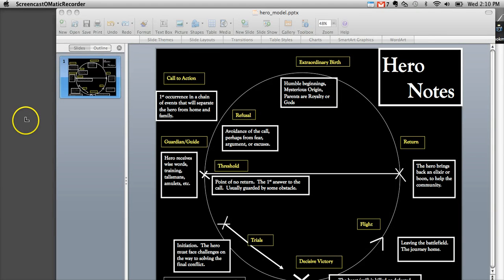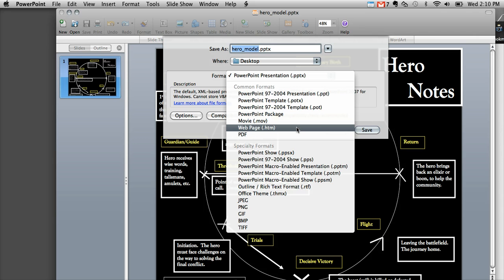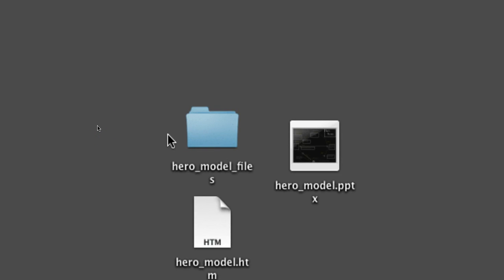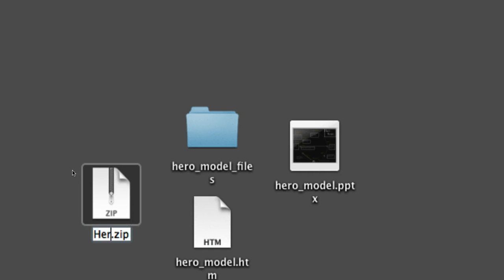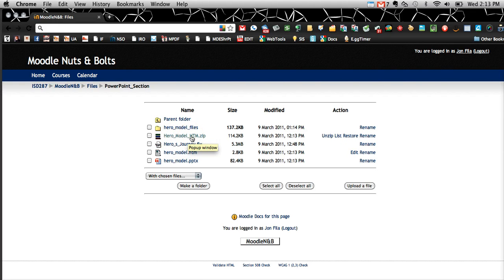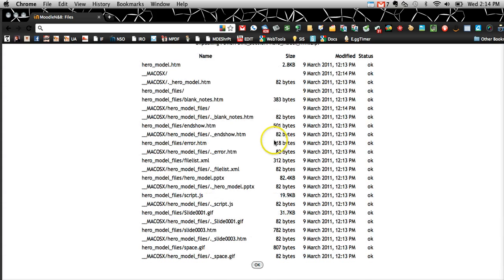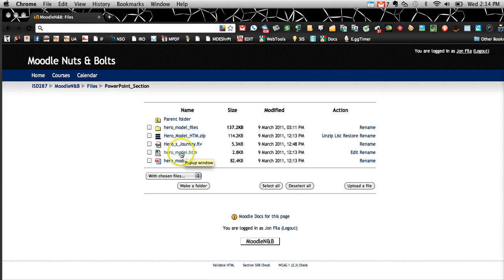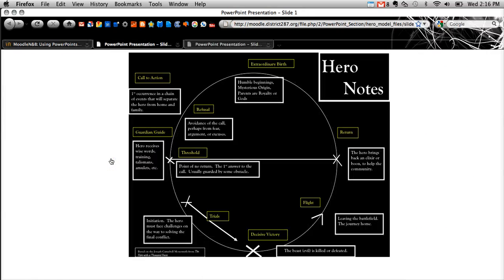Saving a PPT as a webpage